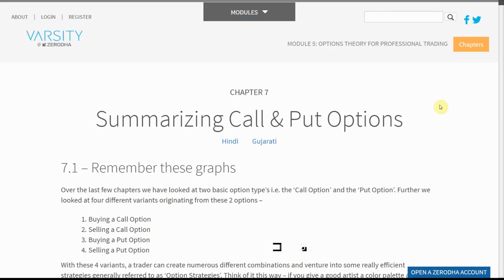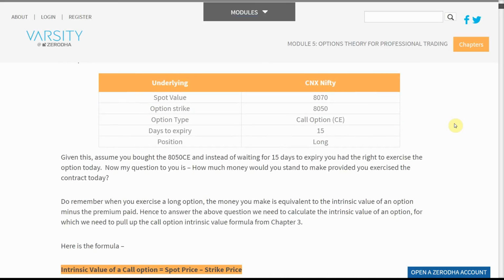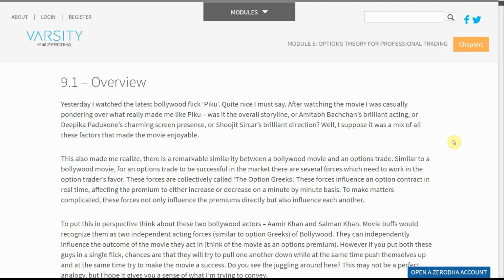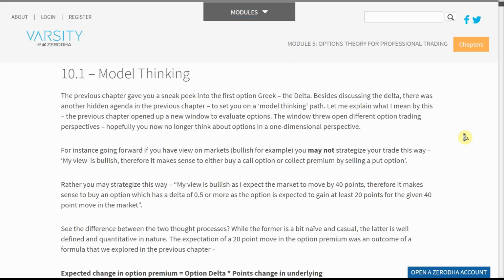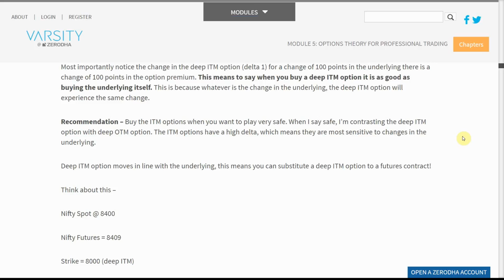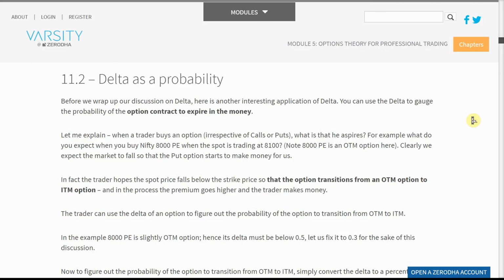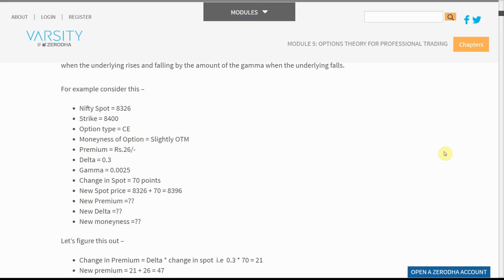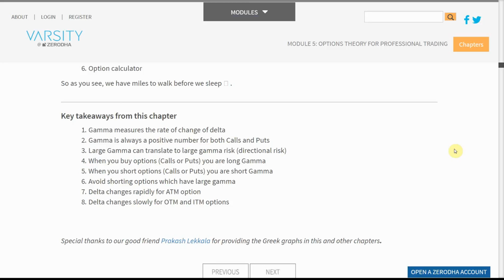Module_5_Options Theory for Professional trading_Ch 07 to 13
Module_5_Options Theory for Professional trading_Ch 06 to 08

CHAPTER 7: Summarizing Call & Put Options
CHAPTER 8: Moneyness of an Option Contract
CHAPTER 9: The Option Greeks (Delta) Part 1
CHAPTER 10: Delta (Part 2)
CHAPTER 11: Delta (Part 3)
 CHAPTER 12: Gamma (Part 1)
CHAPTER 13: Gamma (Part 2)